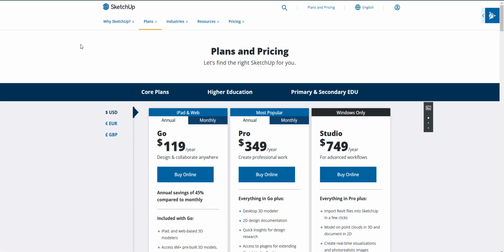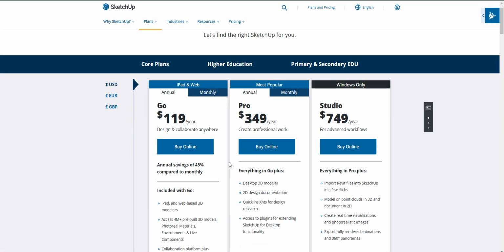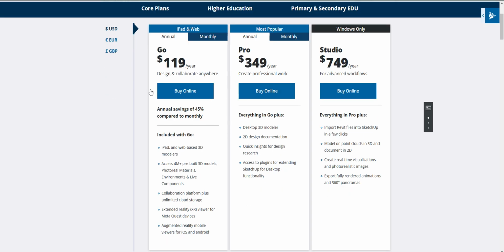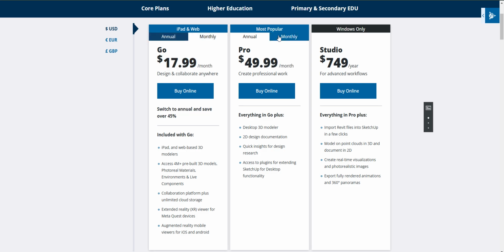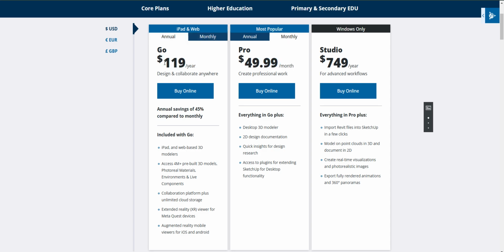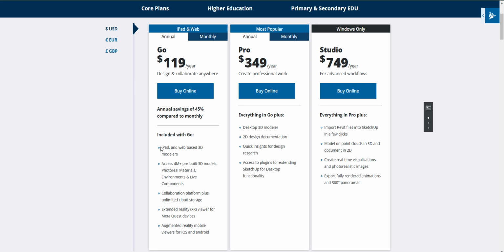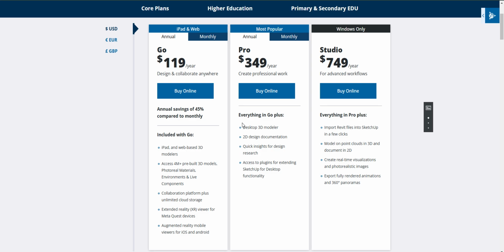Sketchup Vs Sketchup Pro : Which Is More Worth It in 2025? (DETAILED REVIEW)